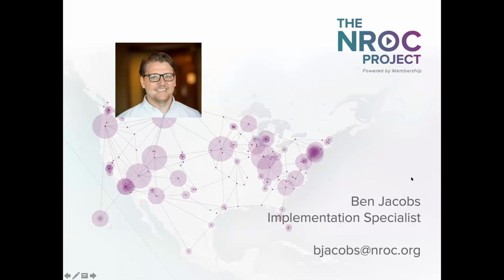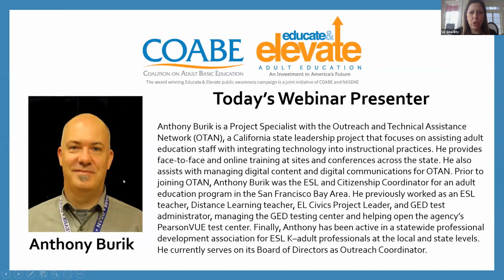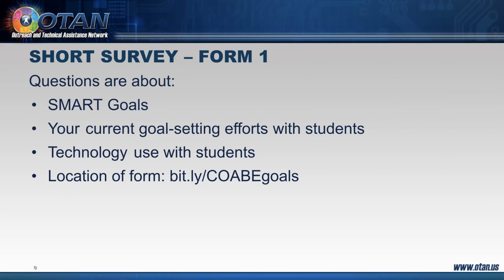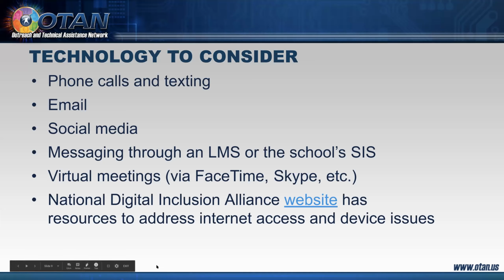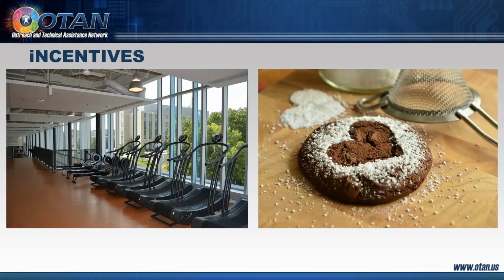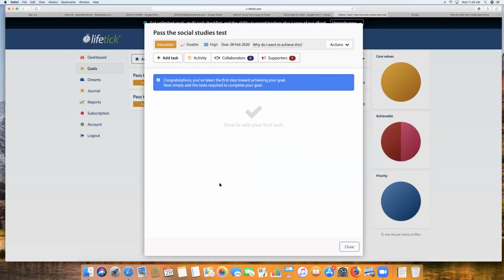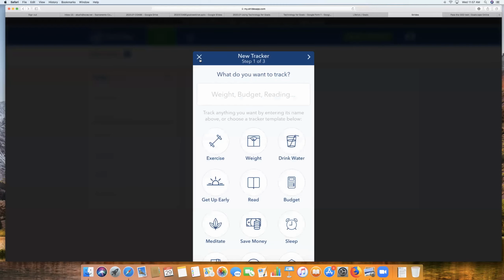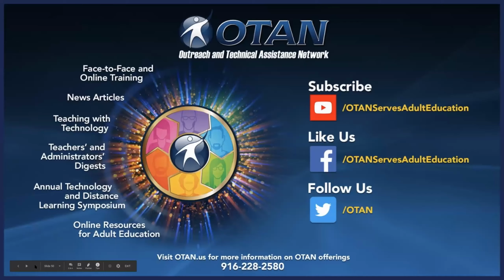Using Technology to Help Students Set and Achieve Goals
Goal-setting is a crucial step for adult education students to reach their objectives and aspirations. Can we take advantage of technology to help students begin this process and keep everyone – students, teachers, counselors – on track? (The answer is yes!) In this workshop, we’ll look at a variety of tech tools, for example, stand-alone apps, social media sites, and learning management system functions, that educators can use as students work through the SMART goal-setting and goal-achieving process in high-tech and low-tech settings. We’ll also consider using technology to help us learn about and celebrate student achievements before and after students leave us. By the end of the presentation, each attendee will identify at least one tech tool they will use with their students to help students set and achieve goals.